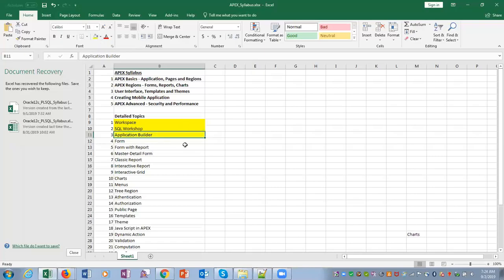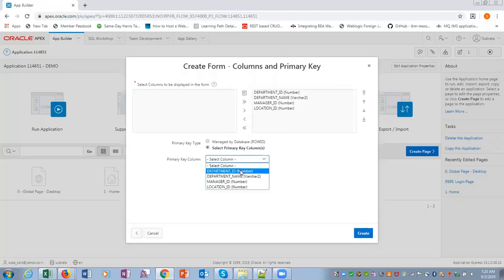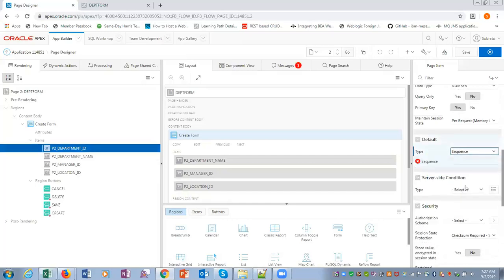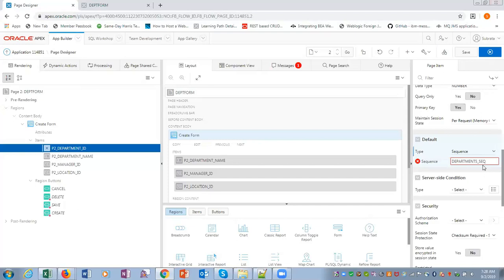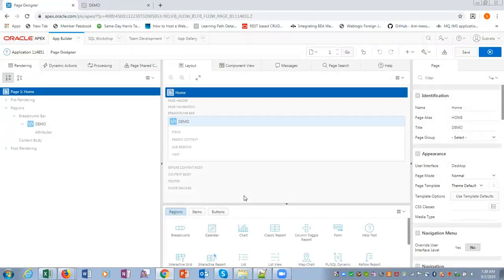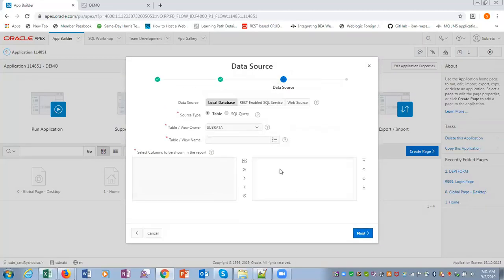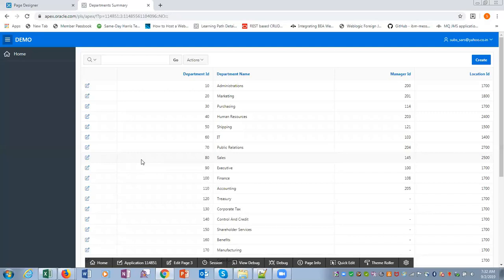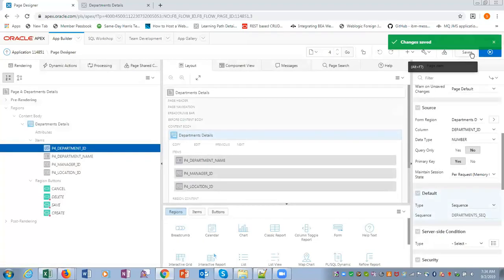Create a Form Page in Oracle APEX | Oracle APEX Training | Oracle Application Express | Uplatz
| This Oracle APEX video tutorial provides step-by-step instructions to create a Form page as part of Oracle APEX training by Uplatz. We will instruct you to work with Oracle Application Express.

In this video, we explore how to create and manage records within a web application, focusing on the integration between forms and reports. By clicking the play button, you can generate a new record in the system, demonstrating how the Enter Query feature works in Oracle APEX. This functionality allows you to create and manage records efficiently. We also delve into how forms, like the department details form, are linked to reports. From the report view, you can navigate to the associated form to make detailed changes, ensuring that your data is up-to-date and accurate. Understanding these connections is crucial for maintaining seamless data management within your application.

Next, we turn our attention to page editing within the application. By selecting the "Edit Page" option, you can access and modify page number four, where you can update fields such as the department ID. This hands-on approach allows you to see how changes are applied directly within the form. We also touch on the importance of understanding form and report interactions, as well as preparing for advanced concepts like master-detail forms. This video provides foundational knowledge essential for creating effective forms and reports, setting the stage for more complex functionalities in future tutorials.

Oracle APEX (Oracle Application Express) is a fully supported, rapid web and mobile application development framework included with the Oracle database at no additional cost. Using just a web browser, you can build powerful and professional-looking web and mobile applications that are robust, scalable, and secure, all with little programming experience. As a growing number of organizations discover how simple and easy it is to build highly functional web and mobile applications with this powerful tool, hence the popularity of APEX has shot up in the last few years. Some key features of Oracle APEX are: a) Free (with Oracle database), b) Easy to get started (all you need is a web browser), c) You don’t need to be a programmer, d) Yan can focus on your problem (security, user management, access control, pagination and navigation all taken care within the APEX tool automatically), e) You’ll be really productive (numerous wizards, templates, and built-in user interface components, popular icon and javascript libraries already integrated), f) Your applications will look great (highly-configurable universal theme, responsive design templates, grid-layout for forms, and the ability to configure or choose from a number of pre-defined style and display options), g) Great community support.

Oracle APEX training syllabus:
High-level topics -
1 APEX Basics - Application, Pages, and Regions
2 APEX Regions - Forms, Reports, Charts
3 User Interface, Templates, and Themes
4 Creating a Mobile Application
5 APEX Advanced - Security and Performance

Detailed topics -
1 Workspace
2 SQL Workshop
3 Application Builder
4 Form
5 Form with Report
6 Master-Detail Form
7 Classic Report
8 Interactive Report
9 Interactive Grid
10 Charts
11 Menus
12 Tree Region
13 Authentication
14 Authorization
15 Public Page
16 Templates
17 Theme
18 JavaScript in APEX
19 Dynamic Action
20 Validation
21 Computation
22 Page Process
23 Branches
24 Custom Process
25 Default Value
26 Shared Library
27 List of Values
28 Application Properties
29 Page0
30 Performance